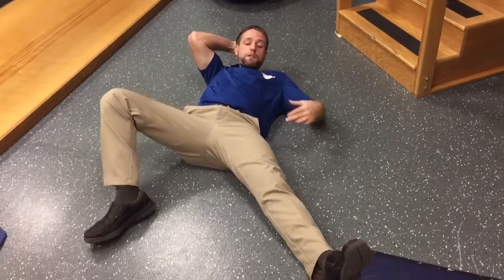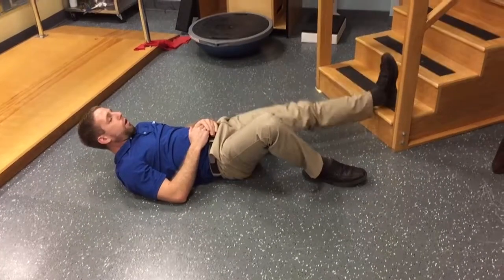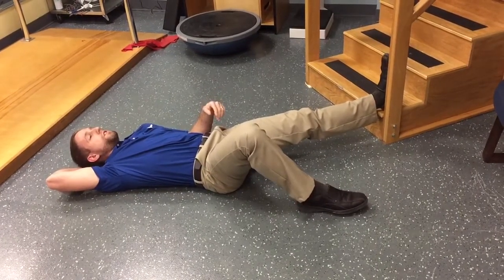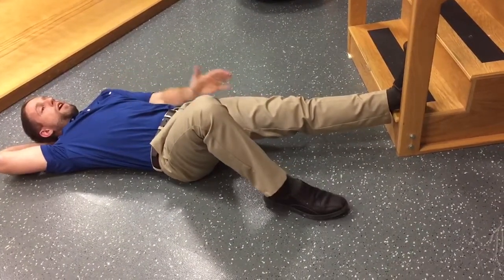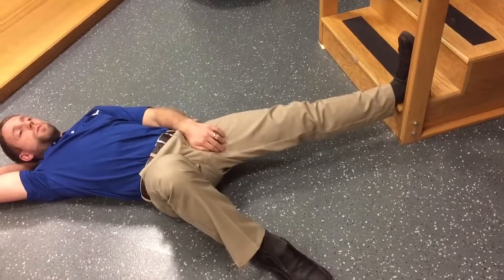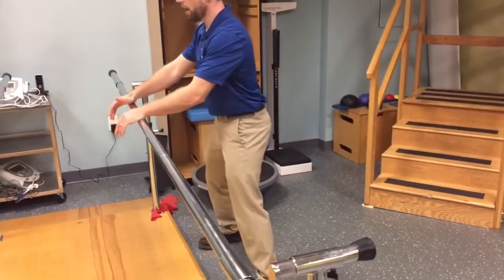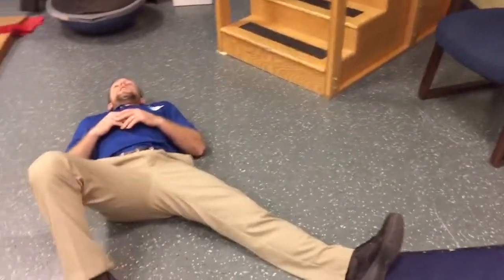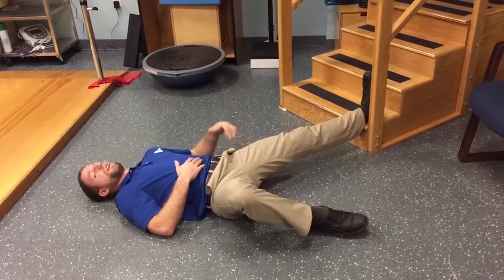Lateral hip pain with hip abduction